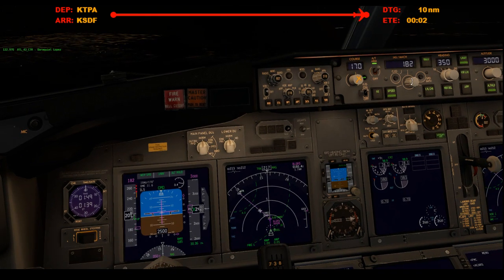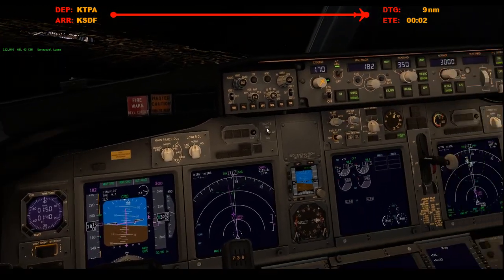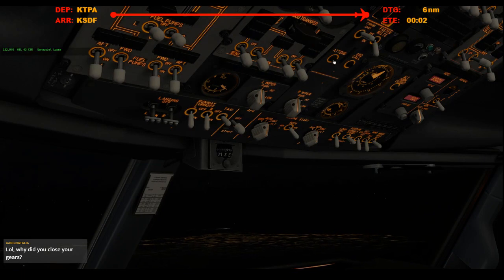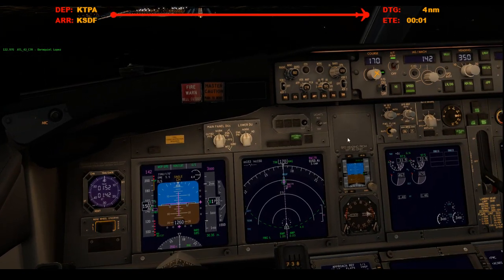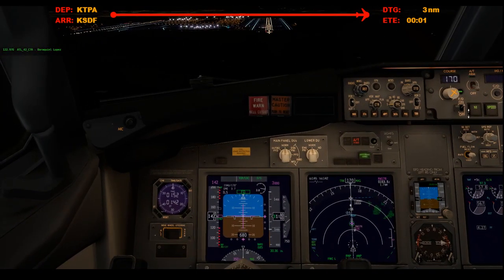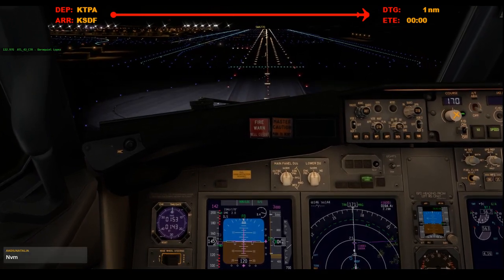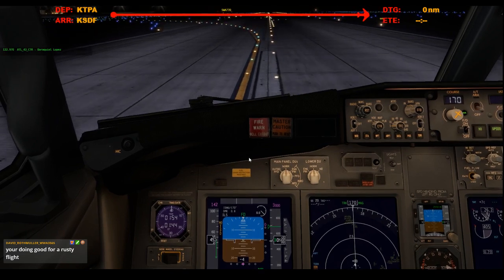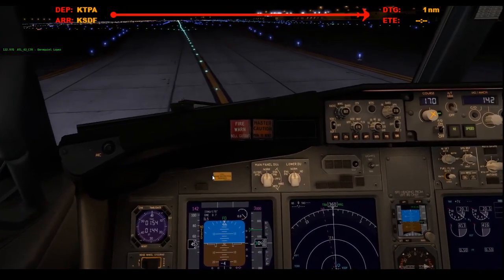Landing in Louisville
Broadcasted live on Twitch on March 18, 2019 -- Watch live

Runway 17R.

Wanna help buy add-ons/upgrades/hardware?

Top Tips
CameronWeir $4.00
LarryCanari $1.00
xICocoSlayzI $15.00
DavidB $30.00
NathanGrahamAviation CA$3.00
ShaneFSX $13.00
EggMcMuffin $3.00
RileyOldfield $2.00
OCrazyBear $1.00
micah_vobora $2.00
Spankmynutz88 $10.00